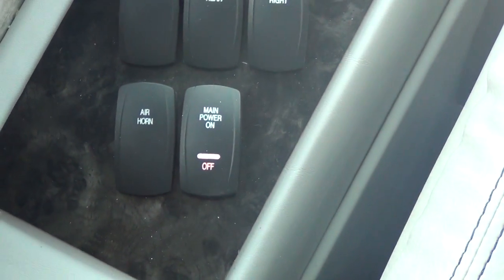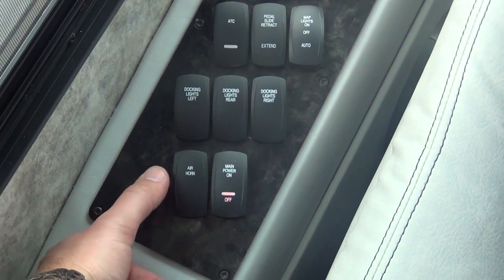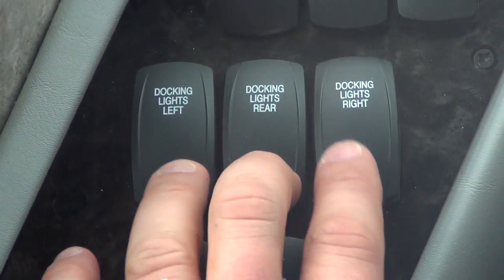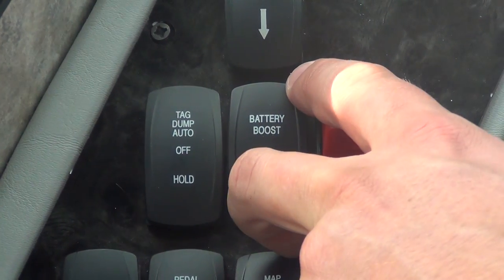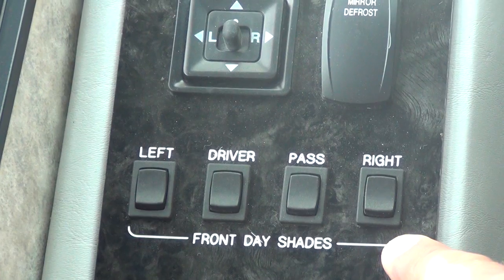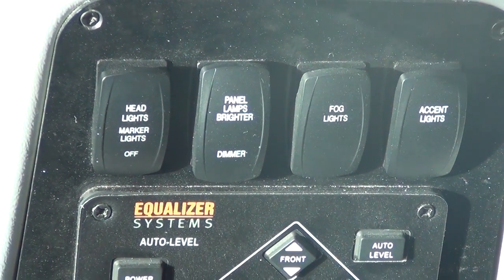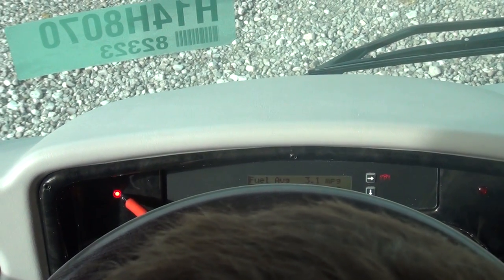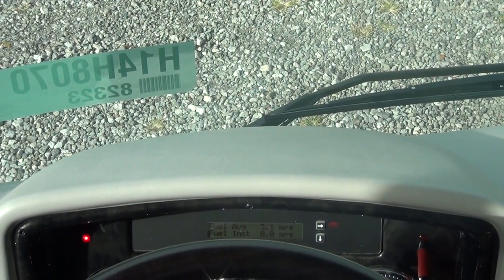2017 Anthem - Cockpit Switches